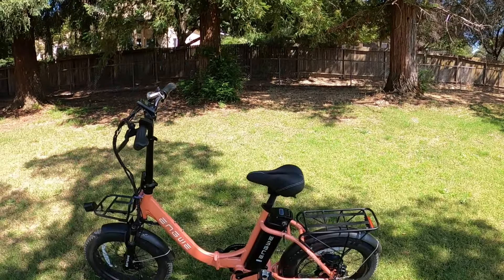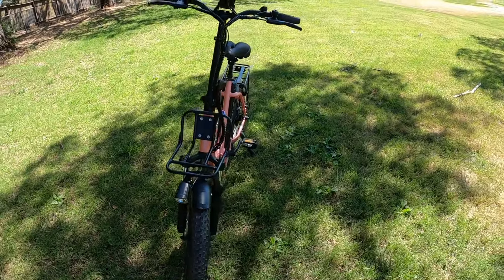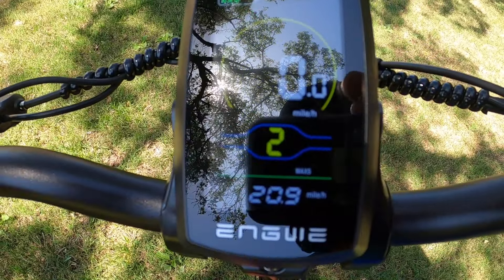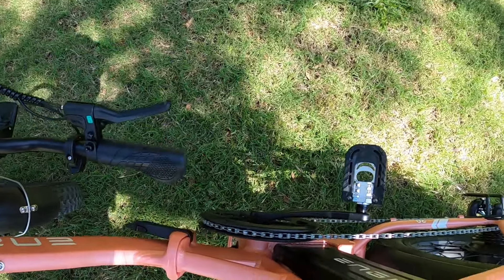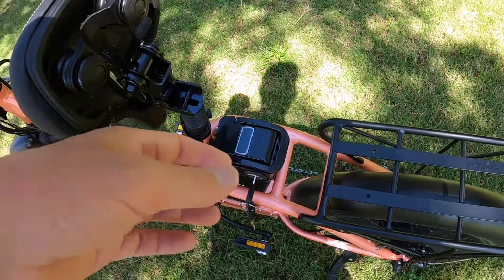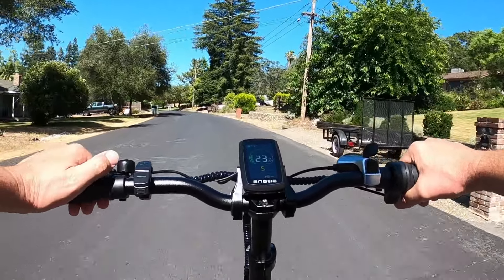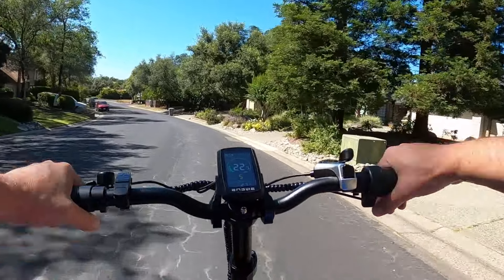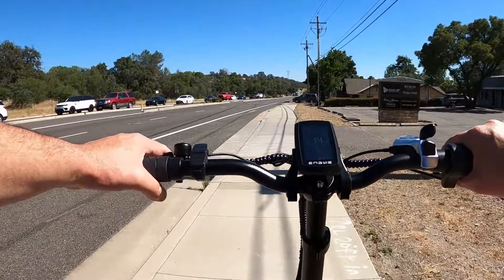Engwe L20 2 0